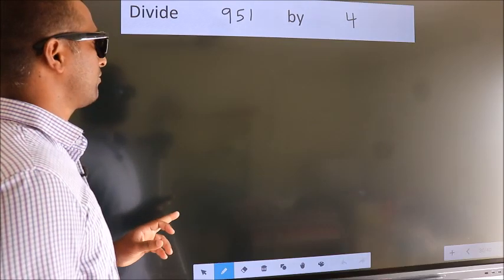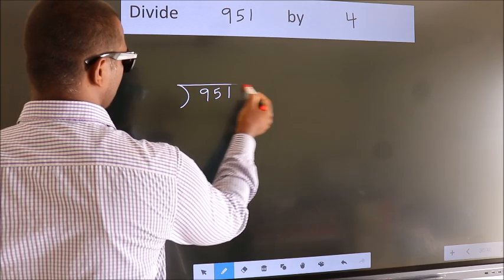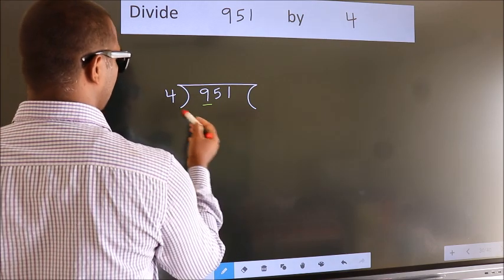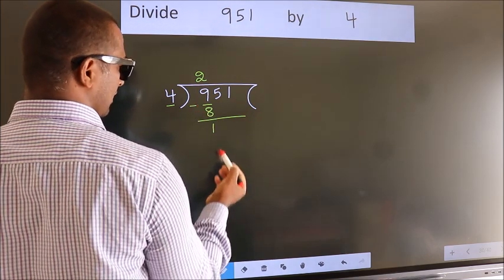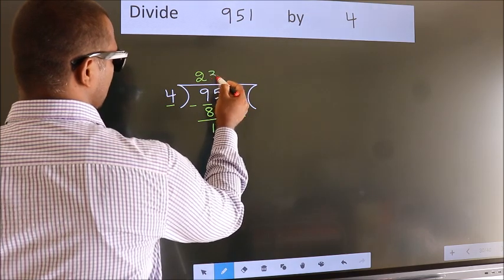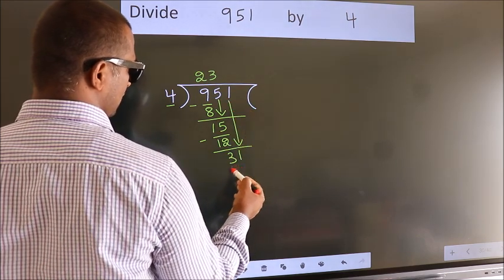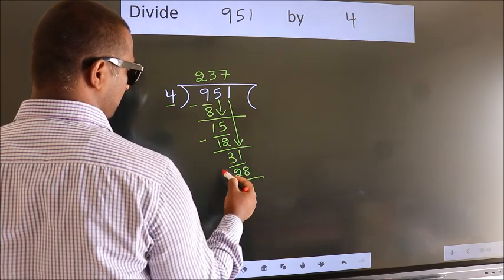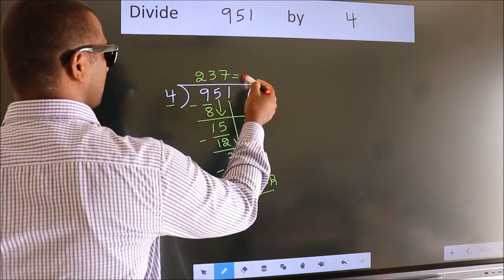Divide 951 by 4